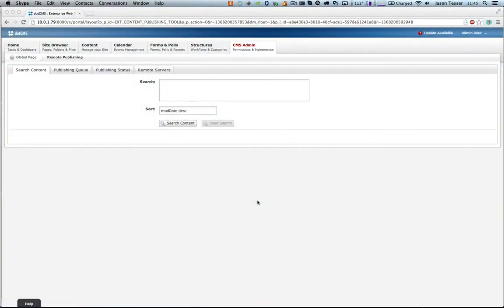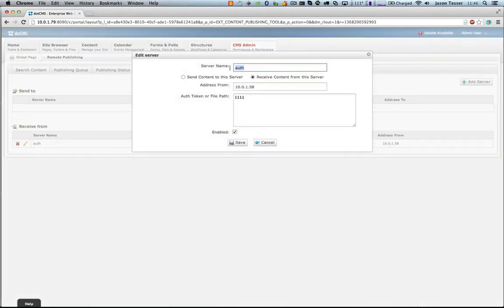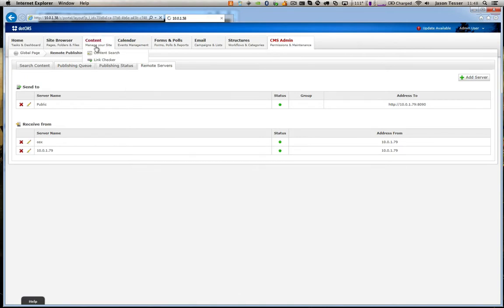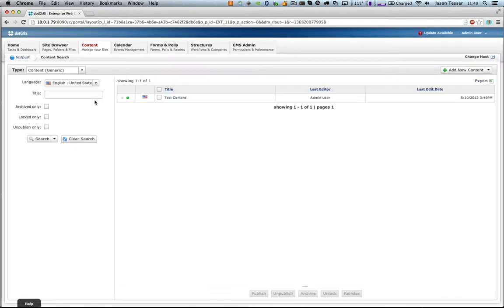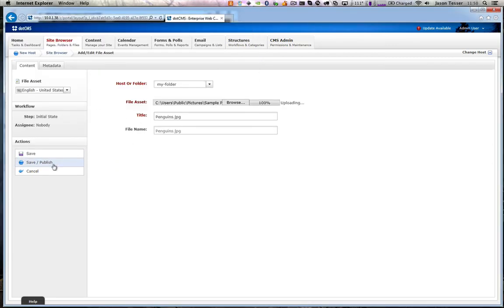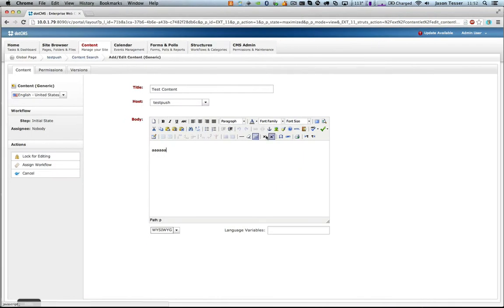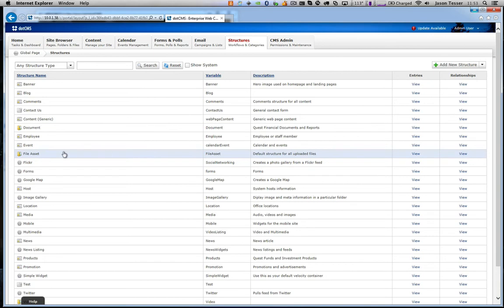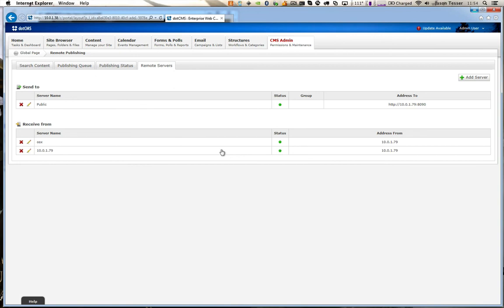2.3 Push/Remote Publishing (BETA) Functionality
This video shows the 2.3 features of Remote Publishing Publishing in dotCMS. The functionality is considered BETA until 2.5 but this video shows how it can be used today in version 2.3